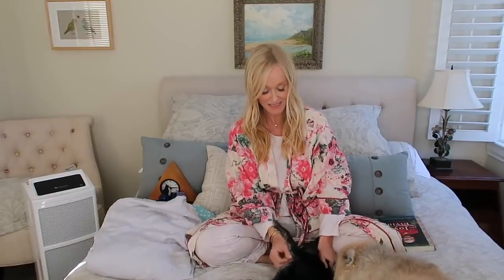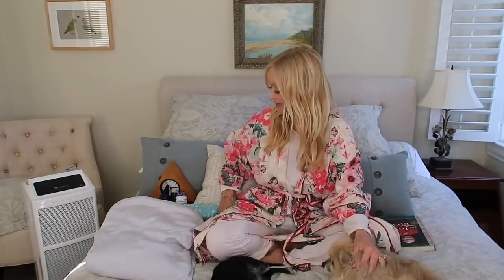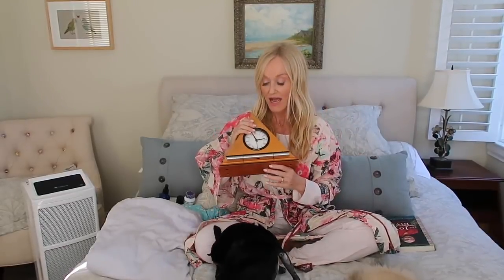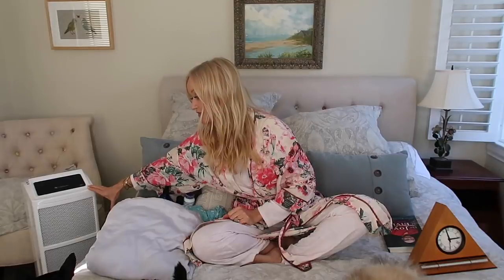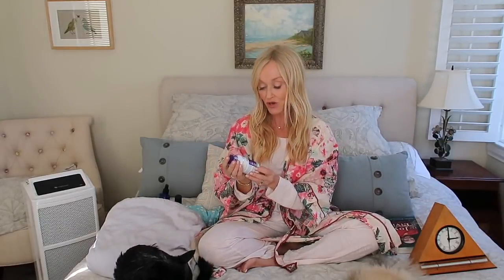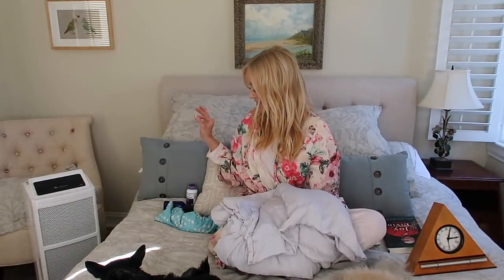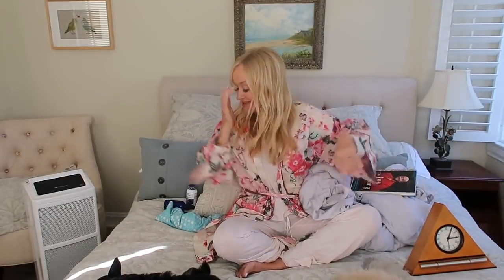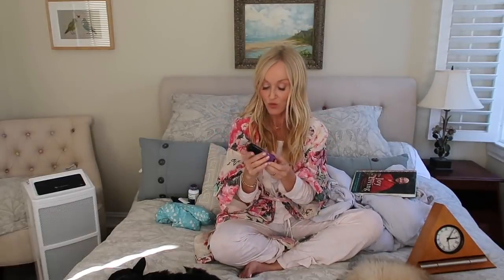Top Tips For Better Sleep | Beat Sleep Disorders and Fall Asleep Faster